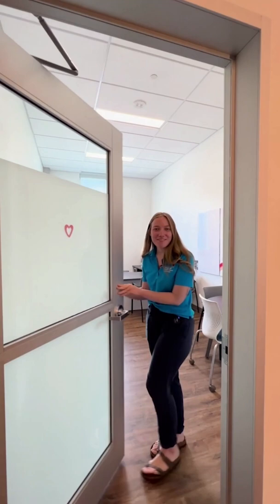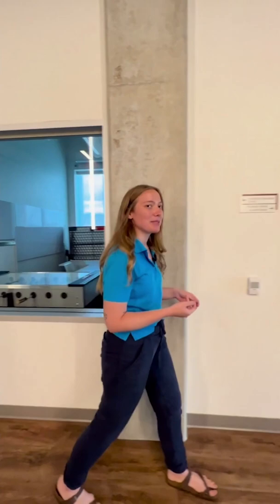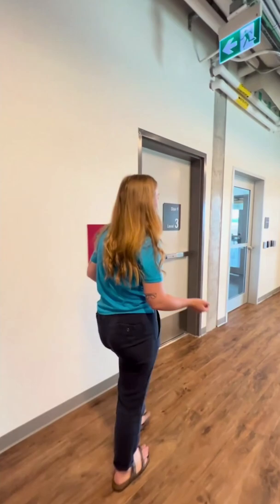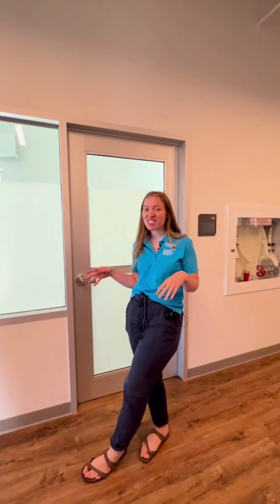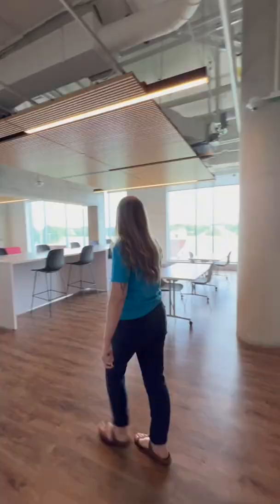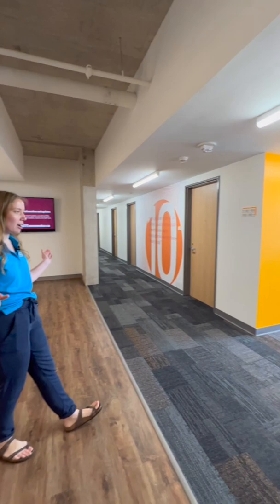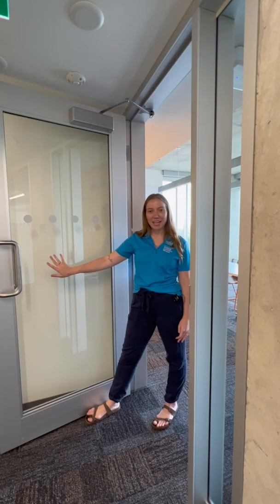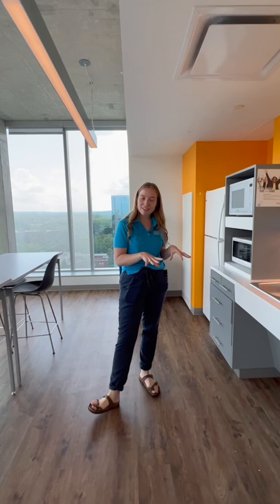PGCLL Residence Building Tour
Take a tour with RLAC (Residence Life Area Coordinator) Sarah O'Dwyer! Learn about supervision on-campus, resources available to students, and what living on residence may look like for you!